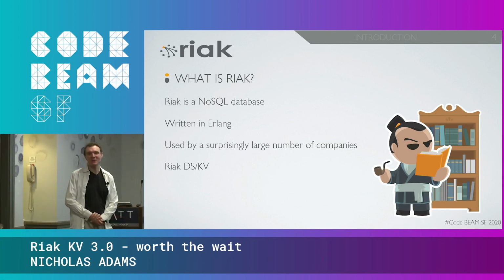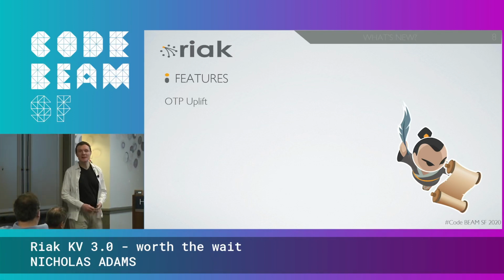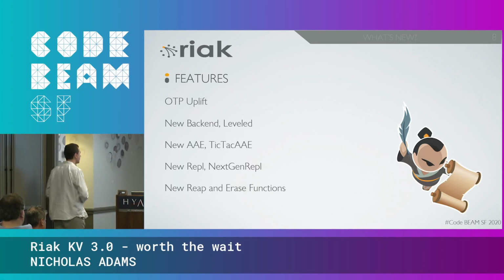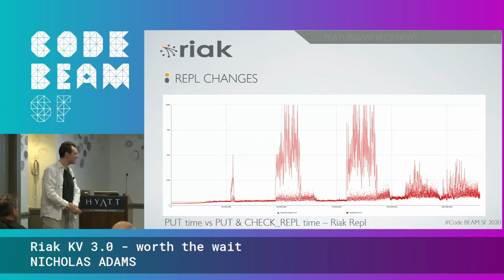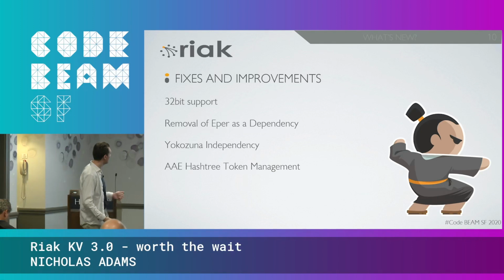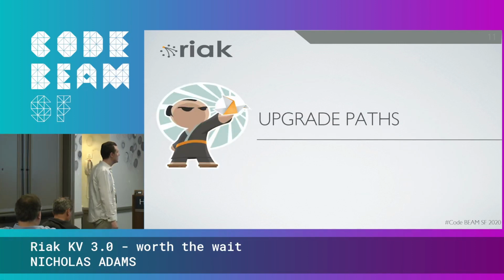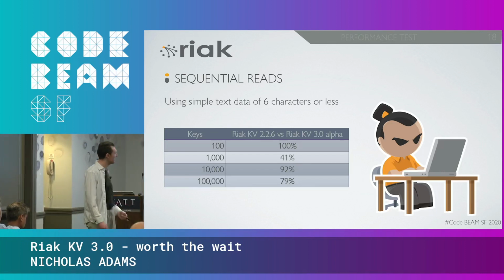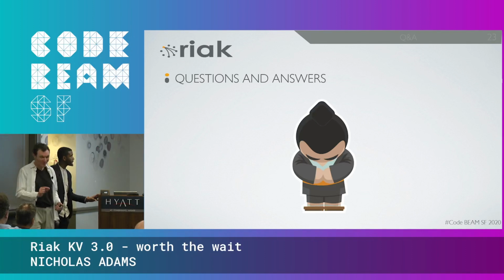Riak KV 3 0 - worth the wait - NICHOLAS ADAMS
RIAK KV 3.0: WORTH THE WAIT?
by Nicholas Adams

THIS TALK IN THREE WORDS:
Riak upgrade OTP

ABSTRACT
A look at the new Riak KV 3.0 distributed NoSQL key-value store, how it compares to its predecessors and does the 4 version jump of OTP justify it being in your data center today?

THE SPEAKER - NICHOLAS ADAMS
What could possibly go wrong? (Survivor of world's biggest typhoon according to NASA)

Nicholas is a British IT engineer living in Japan, early adopter of tech, early discarder of tech, legacy user and Head of Global Support for TI Tokyo, running the team that provides 24/7/365 Enterprise Grade support for Riak.